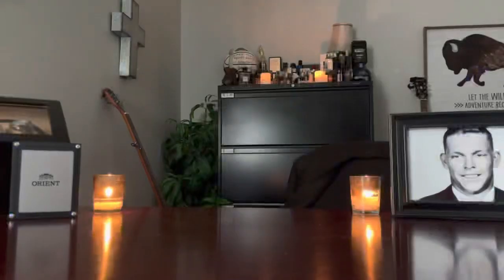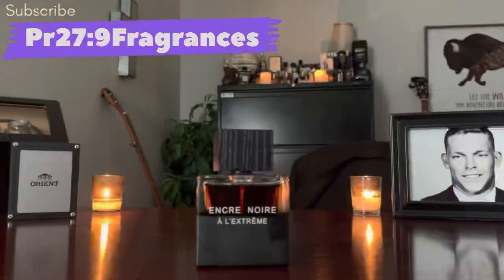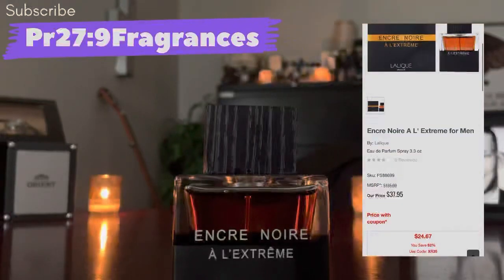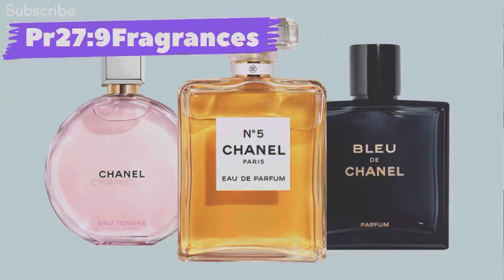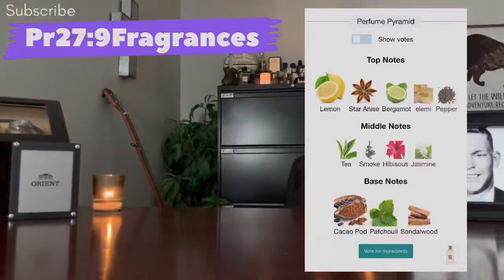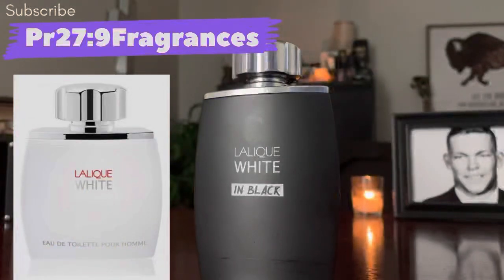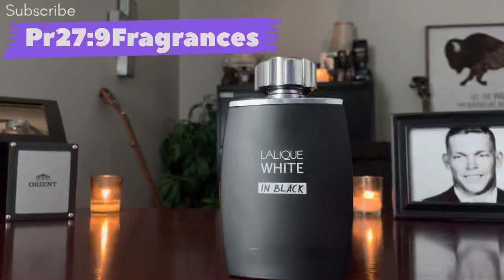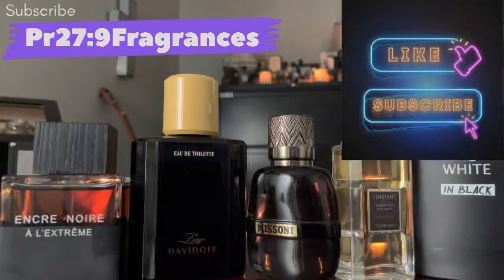5 Cheap Designer Fragrances that smell EXPENSIVE!!!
My first list of five cheap designer fragrances that smell like much more expensive designer or niche fragrances.

“…perfume rejoices the heart…” Proverbs 27:9

Truth Social @Proverbs27_9Fragrances